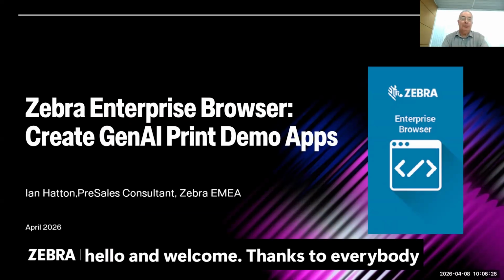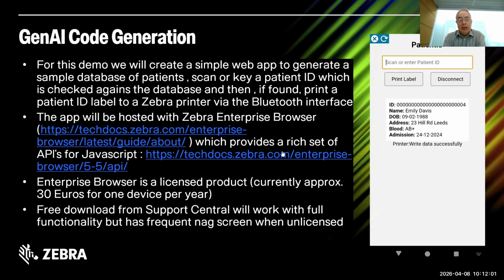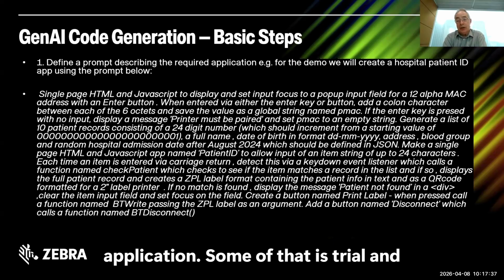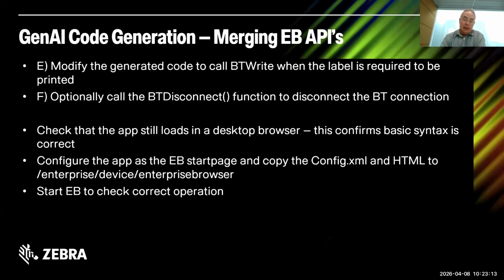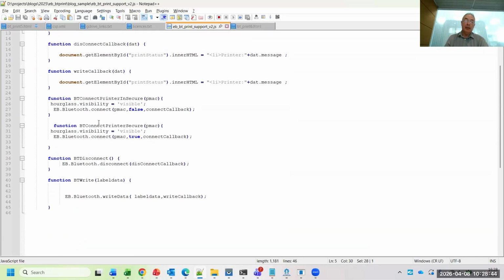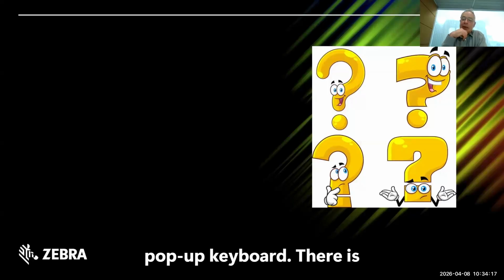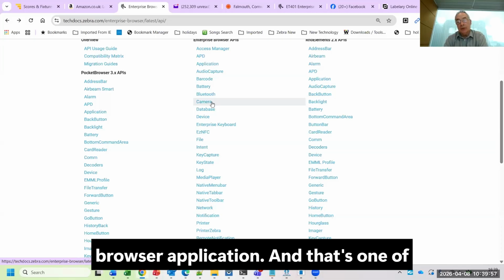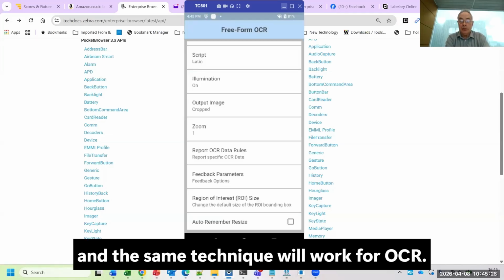DevTalk | Building a labeling app with GenAI and Enterprise Browser | Zebra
In this DevTalk we demonstrate how you can leverage free GenAI tools, to rapidly create a simple but functional web-based application for printing labels.
We will cover:
- Generating functional HTML and JavaScript code using GenAI prompts.
- Integrating the AI-generated code into an Enterprise Browser-compatible web app.
- Calling the Enterprise Browser Bluetooth APIs to handle the print function.
The goal is to show how generated HTML and JavaScript can be easily modified to support Zebra APIs, enabling enterprise applications like label printing.